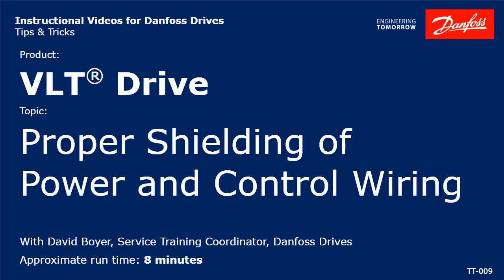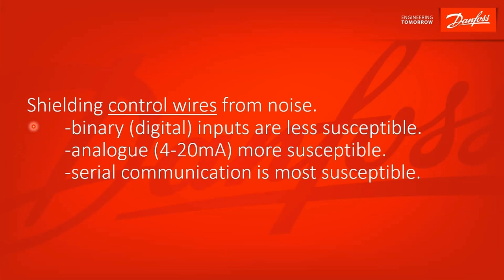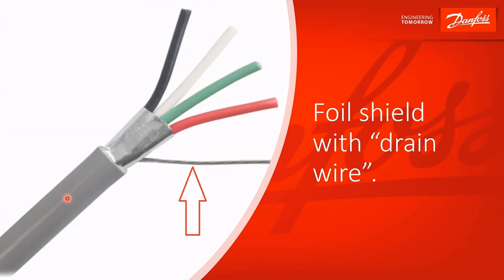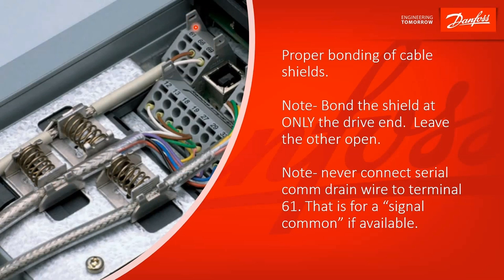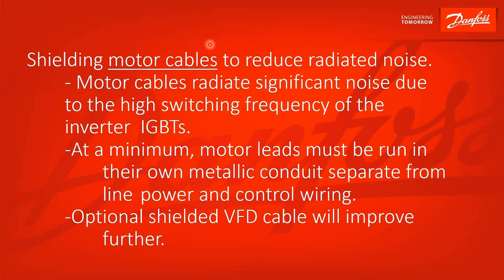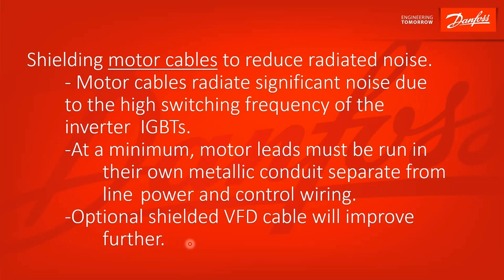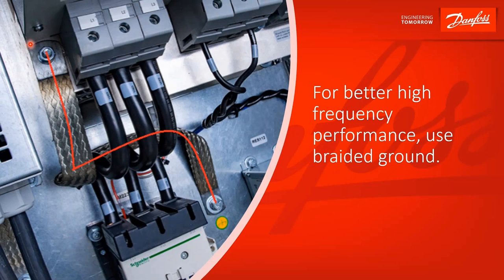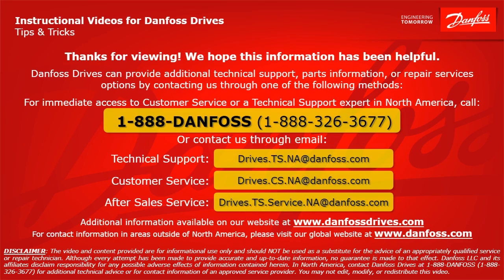VLT® Drives: Proper shielding of power and control wiring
Review the issues related to noise generation within a variable frequency drive, and ways to minimize the noise, as well as proper cable shielding techniques.